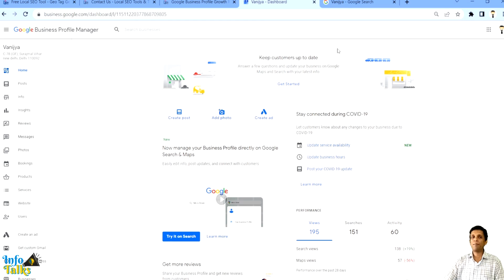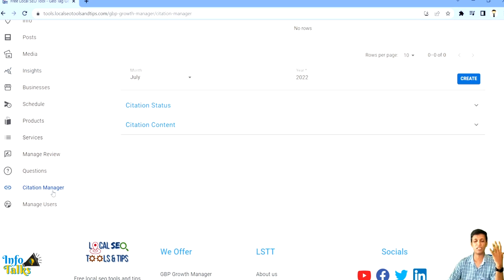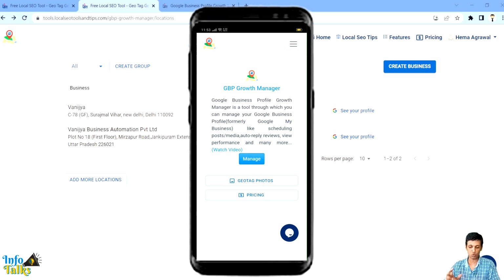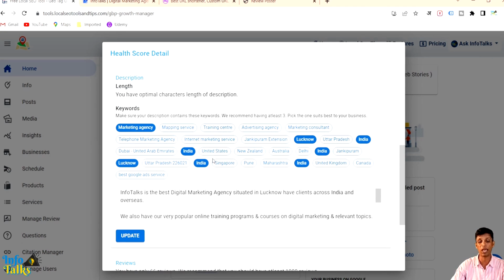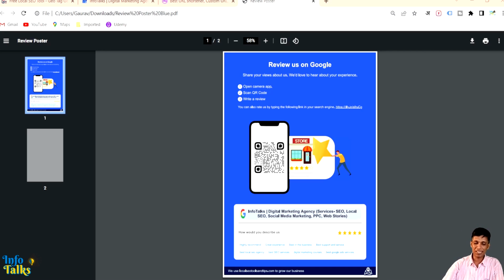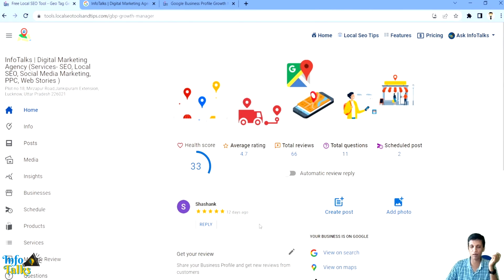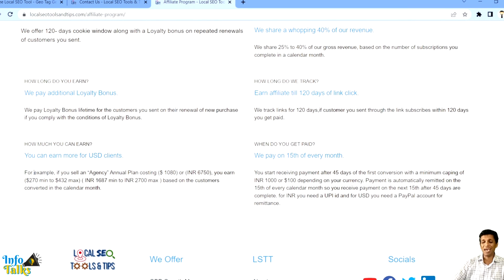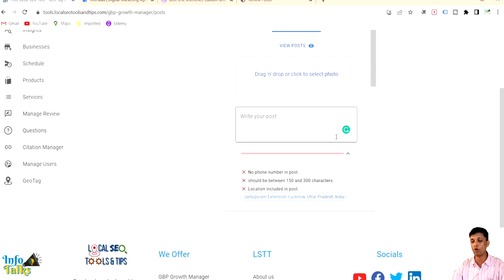Learn to Create Business Profile and GROW 👉 FULL Tutorial Single Video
Using this Tool you can learn to Create Business Profile and rank it on local search results  👉 FULL Tutorial Single Video

This TOOL will Help you to
👉 Create and Manage Business profile
👉 Bring your Business Listing to First Page of Local Search Results

00:00 Tutorial Intro
00:38 Why You need Business Profile Growth Manager
05:07 Business Profile Growth Manager Complete Tour
19:56 Learn to Create or Add Business profile
39:42 Learn to Update Business Profile
43:28 Know Health Score of your Business Profile
51:55 Scheduling Media and Posts in your Business Profile
55:54 Add and Update Services and Products
58:12 Manage and Grow Reviews
1:10:22 Learn to Manage Q & A
1:12:33 Grouping Business Profile for combined posting
1:16:16 Check Profile Performance Insights
1:21:01 Citation Manager
1:26:17 User Creation & User Rights Management for Agency Profile
1:28:45 Know about Plans and Features of Business Profile Growth Manager
1:35:55 Earn via Affiliate marketing of Business Profile Growth Manager
1:40:52 Geo Tag your Images
1:49:07 Rank your Post with the Exclusive Latest Feature

🙋‍♂️Hello Friend,

गूगल बिज़नेस प्रोफाइल को बनाना और ग्रो करना सीखें  👉 FULL Tutorial Single Video  //